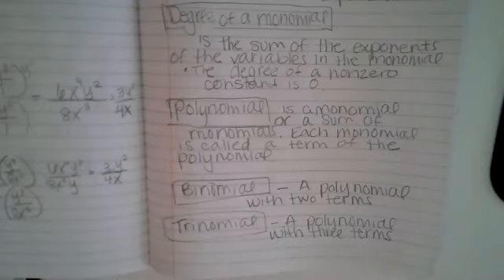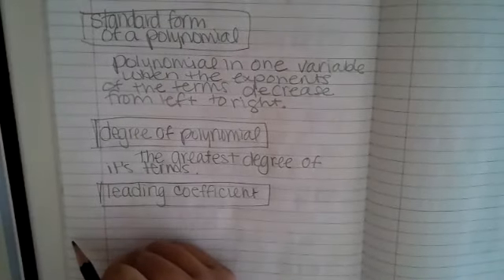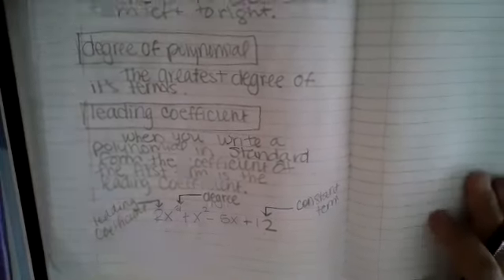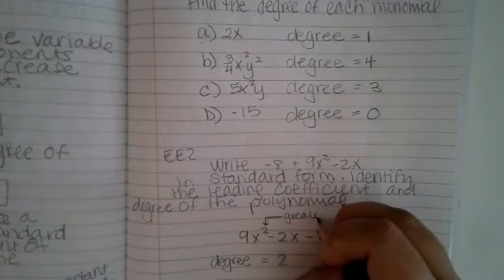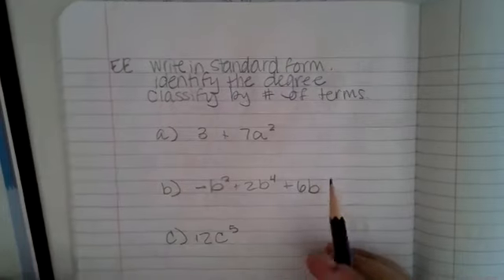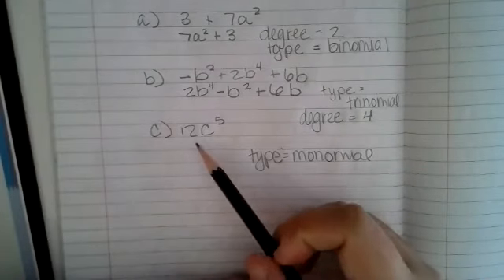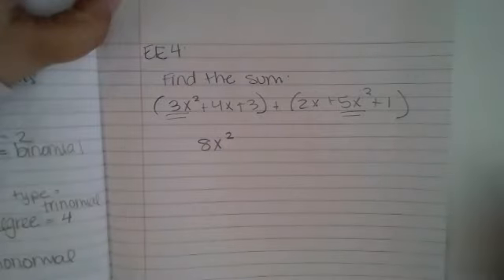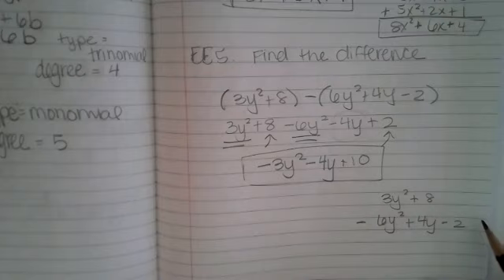Intro to Polynomials